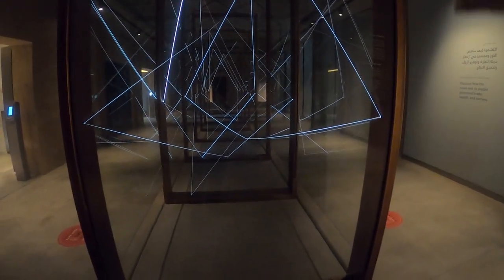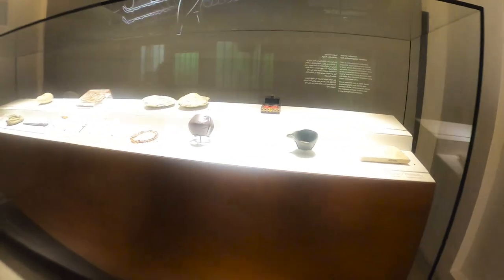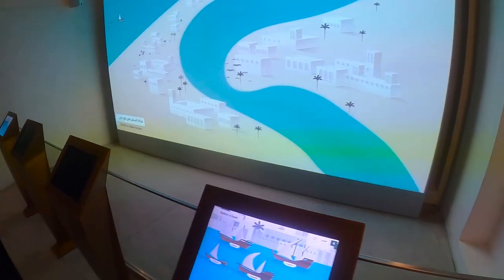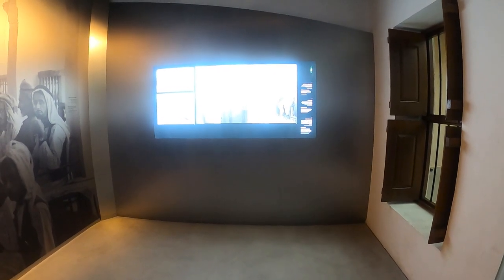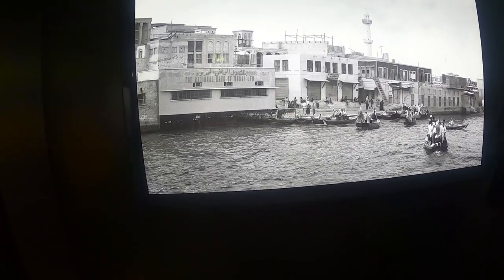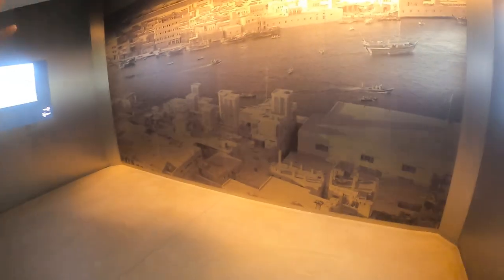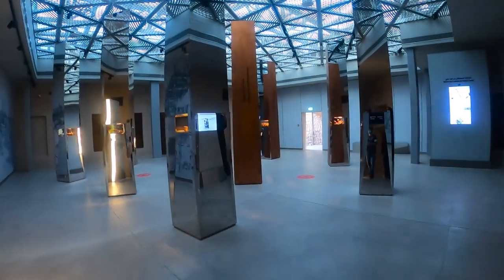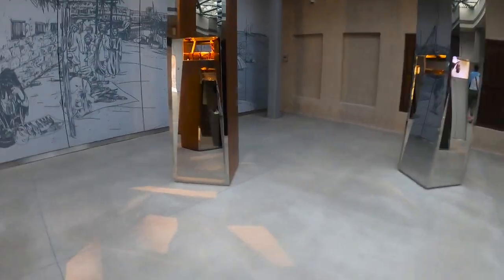DUBAI Al Shindagha Museum |ABRA DUBAI | TOURISM DESTINATION | THE NEW START OF DUBAI | PART 1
Hello Friends,

 Positioned on the banks of Dubai Creek, the traditional neighborhood of Al Shindagha is one of the oldest parts of the city and was once home to the then ruler of Dubai, Sheikh Saeed Al Maktoum. Dubai Municipality appointed Barker Langham to breathe new life into these traditional houses and share their stories. Comprising a total of 17 pavilions and featuring over 50 collections of historical and cultural artefacts, Al Shindagha Museum will be the largest open-air museum in Dubai.

Barker Langham developed the content, narrative and collections for six heritage houses exploring themes including traditional crafts and cultural expressions, faith, seafaring, navigation, trade and the development of the city. We worked closely with Dubai Municipality to shape the storyline and experience to create cohesive and memorable exhibitions that would encourage visitors to explore and discover.

Transcript